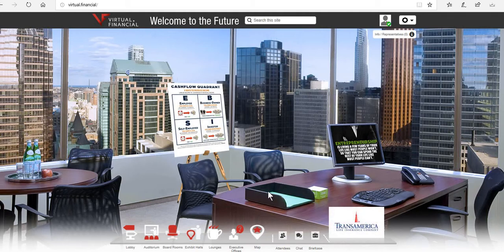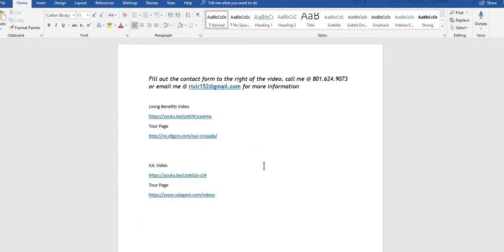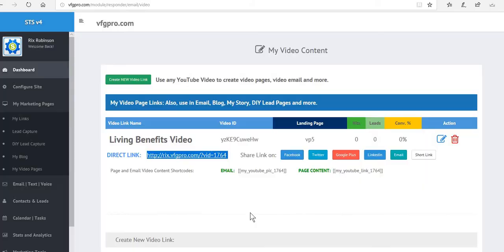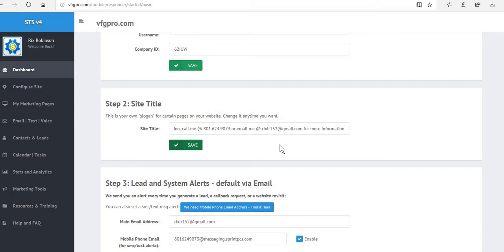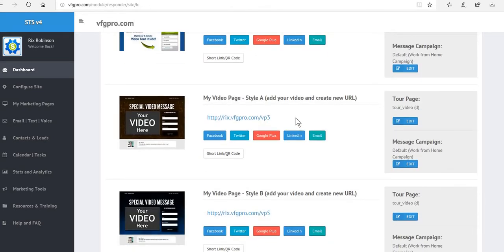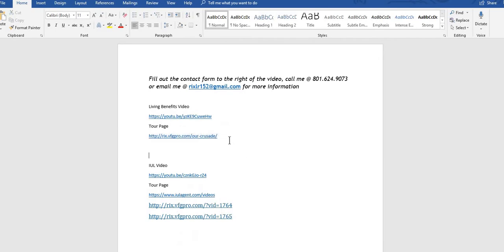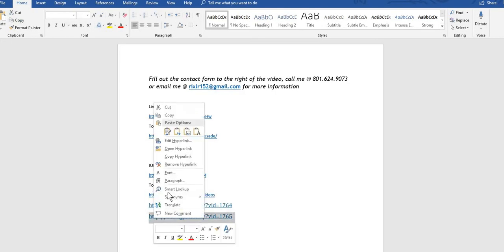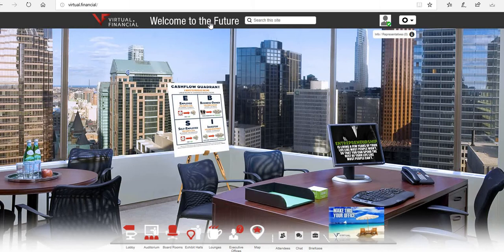Creating Your Own Landing Pages with YouTube Videos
Instructional video on how to take any uploaded or YouTube video and use a templated landing page in the back marketing system to make it your own.  See how to make sure the page is connected to an appropriate tour page and email campaign for optimal use.